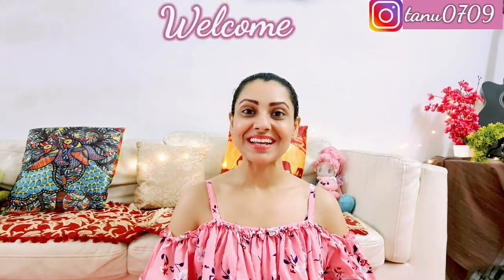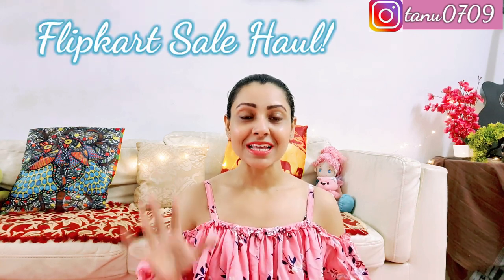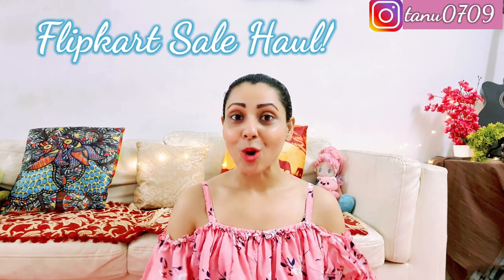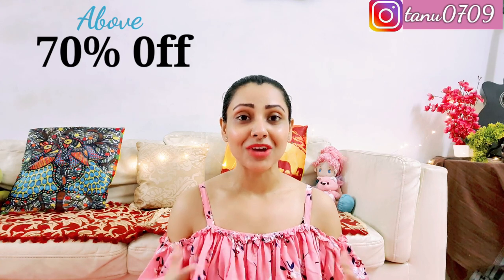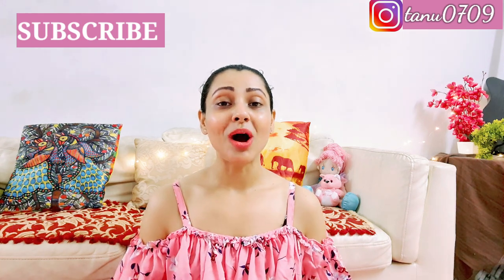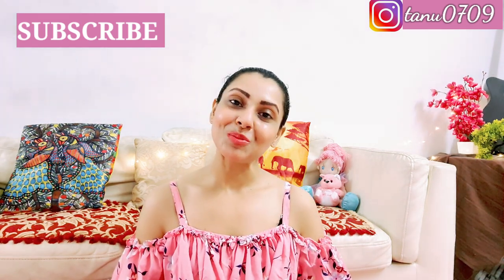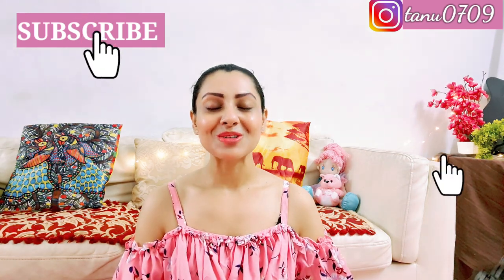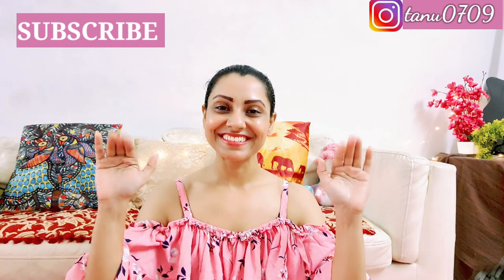Flipkart Summer Dress Haul🌼Maxi Dresses🌼Midi Dresses🌼All Under 699🌼 what tanumeans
Hello friends 😊 today I'll be sharing some super affordable and comfortable Maxi Dresses and Midi Dresses all under Rs.699. This is a try- on haul, so I'll share my honest opinion on each and every Dress .👗
Sale is still running on! So hurry!!

Links 😍